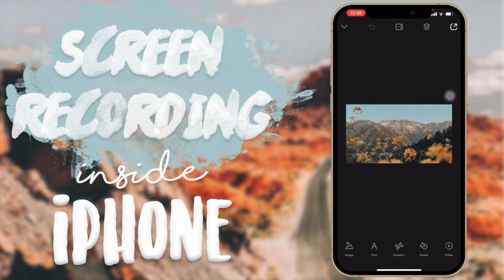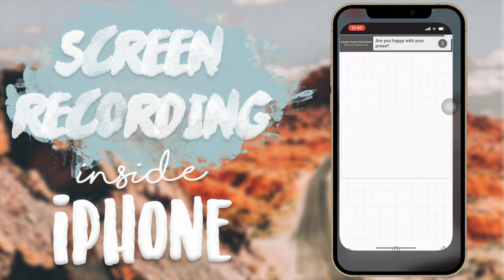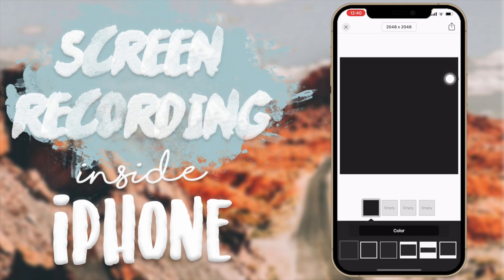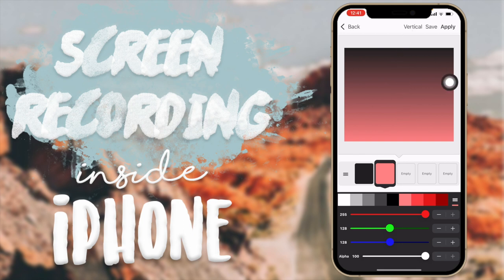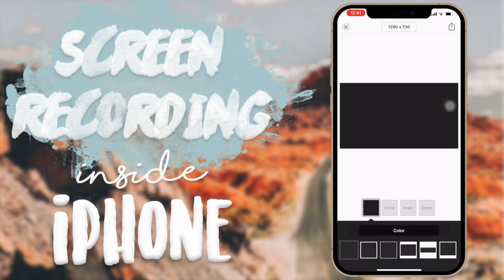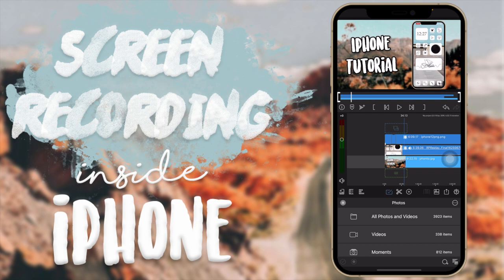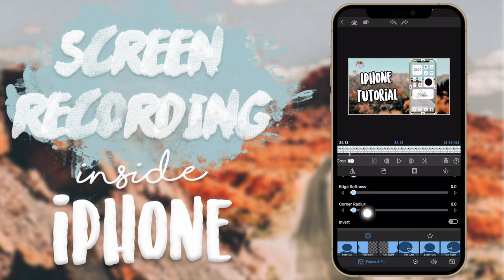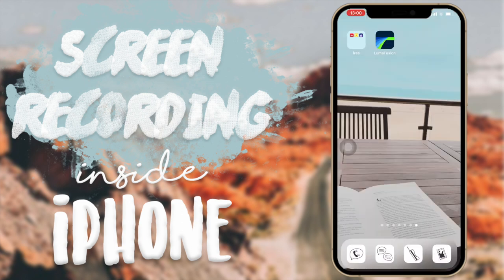How to put Screen Recording inside iPhone // 2021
In today's video I will be showing you how to put a screen recording inside an iPhone on your videos.

Apps Used in Video:
- Phonto
-Over
- LumaFusion

Other recommended paid apps:
- Cute Cut Pro
- Kinemaster
- Videoleap.

-Timestamps-

00:00 - Intro
00:59 - Free Apps Tutorial
09:35 - Paid App Tutorial
11:47 - Outro

FAQ:
Age?

GEAR:
Video Editing Software: Final Cut Pro (M1 MacBook Pro), LumaFusion (M1 iPad Pro)
Thumbnail Editing Software: Photoshop, Affinity Photo
Cameras: Canon 90D, Canon 750D, iPhone 12 Pro Max
Lenses: Sigma 30mm f1.4, Canon 18-55mm
Microphone: Rode Wireless Go
Tripod: Sirui Traveler 7A